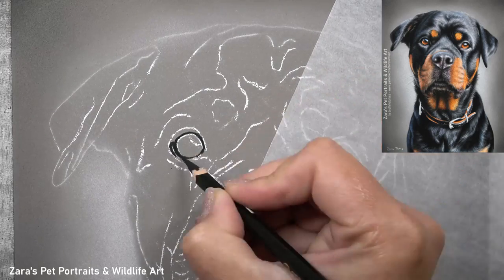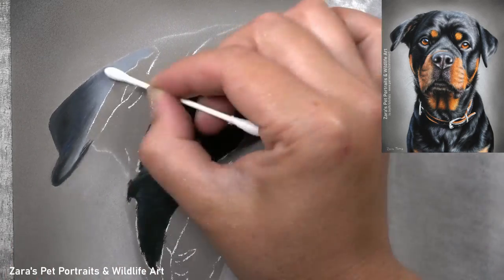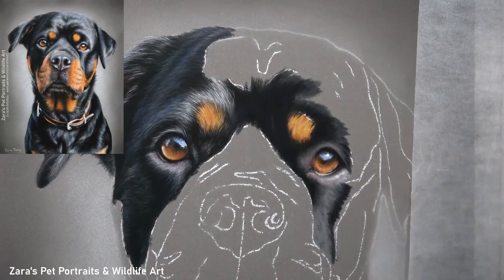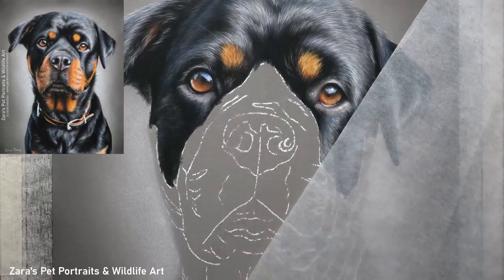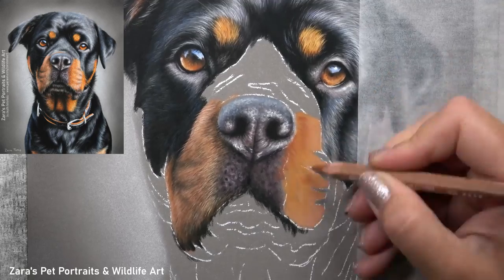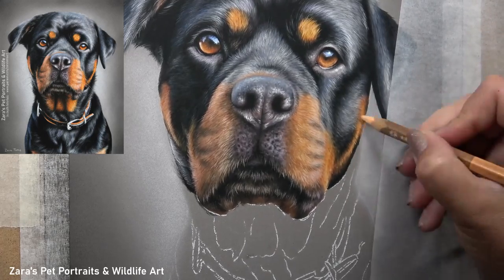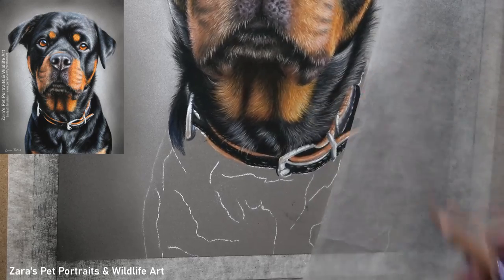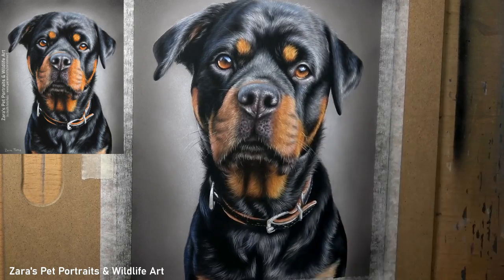How to draw a Rottweiler in pastels | Tips for drawing black fur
In this tutorial I'll show how to draw a Rottweiler in pastels. When drawing black shiny fur the contrast and values were really important. Drawing fur in pastels relies on good pencil technique and correct layering processes. This video explains the importance of fur direction, fur length and fur thickness to create a photo realistic drawing.
Pastel, Acrylic, Graphite & Tutorials:
Links:
Materials used:
8" x 10"
Reference photo: Melanie Selzer